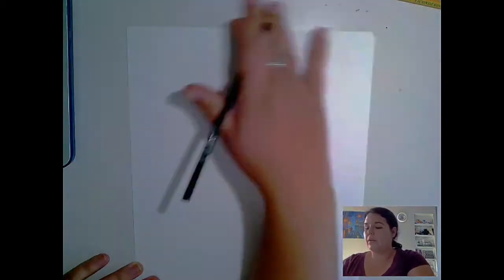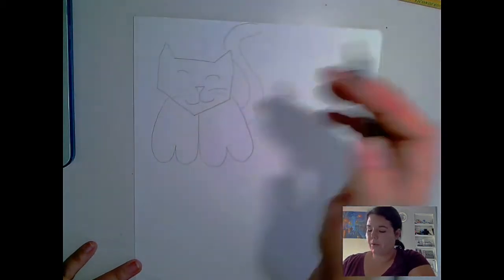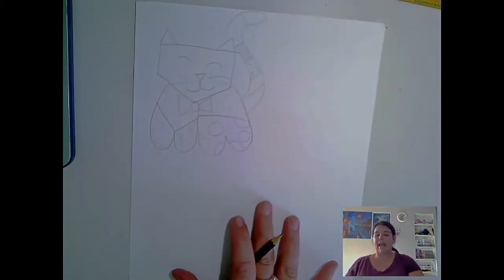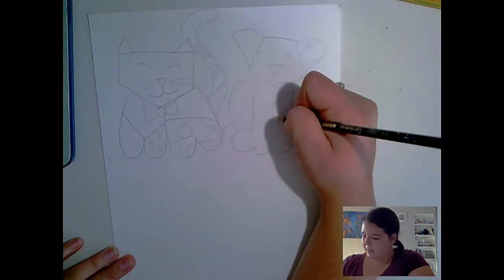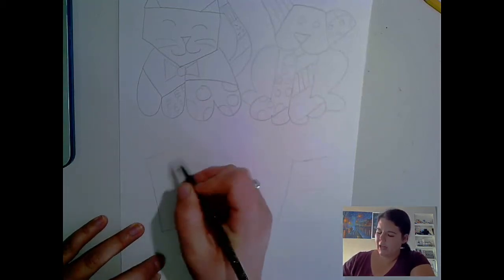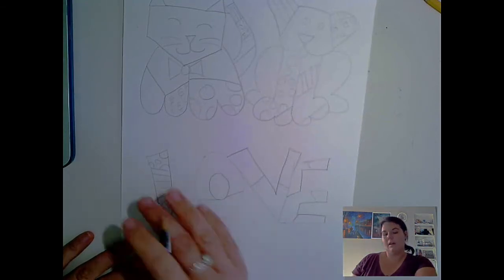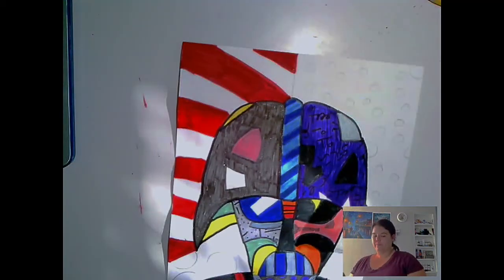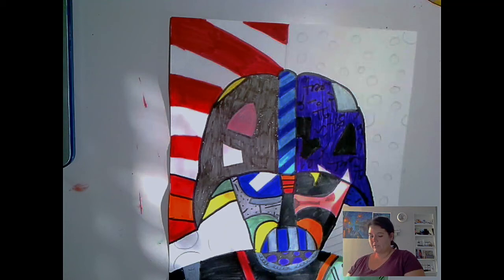Romero Britto Assignment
How to draw in the style of Romero Britto.